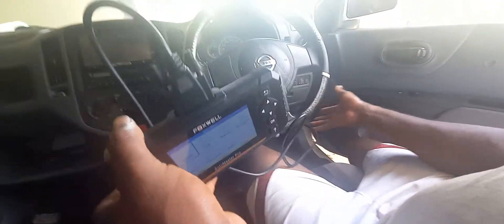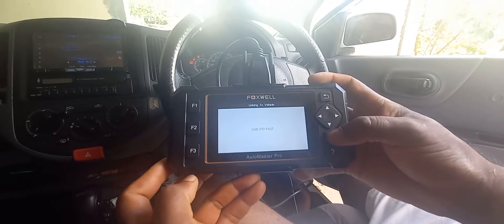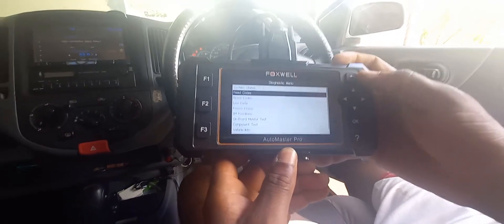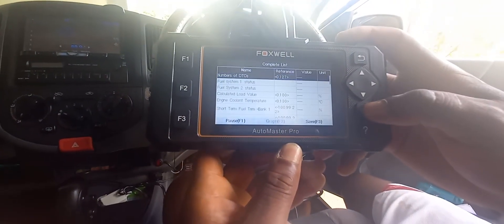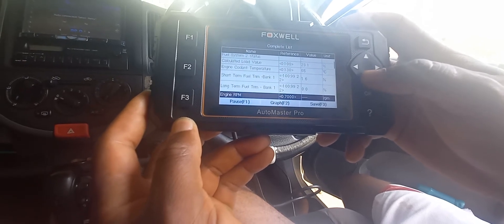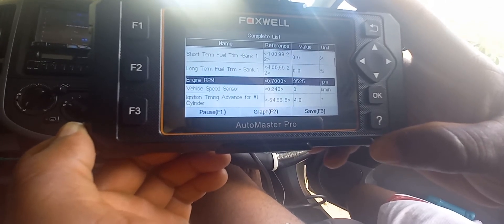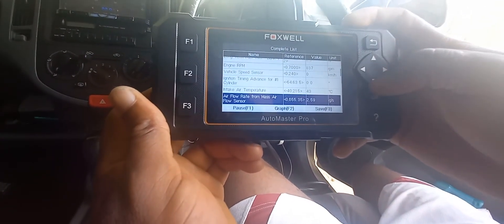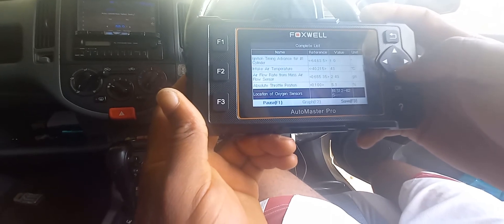Nissan - FOXWELL 624 ELITE OBD2 SCAN TOOL - Live Data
This video tutorial will show you how to use the Foxwell  NT624 elite OBD2 scan tool to do live data on a 2012 Nissan motor car.